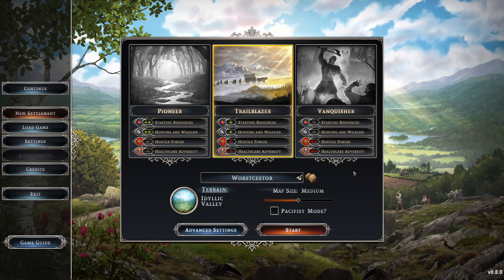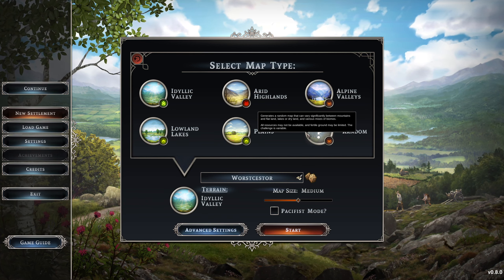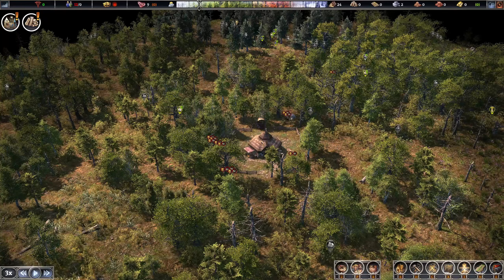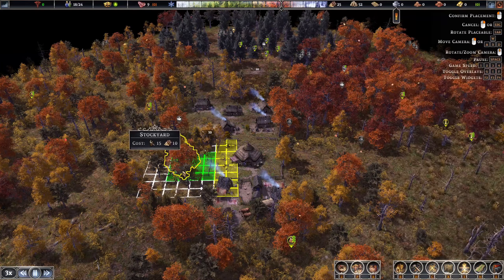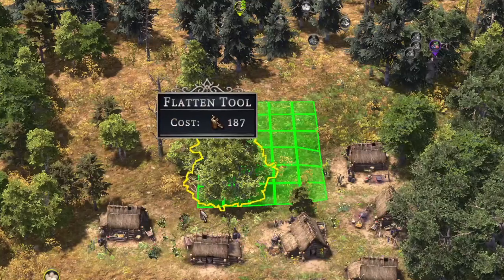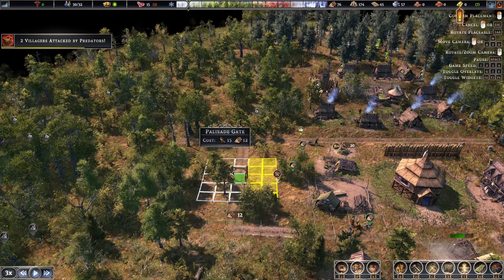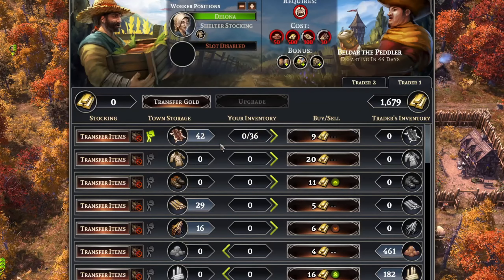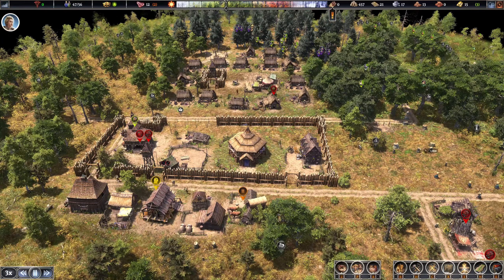Farthest Frontier Starter Guide: Everything You Need To Know To Reach T2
Unlock the secrets to success in this Farthest Frontier Starter Guide. Learn how to reach Tier 2 with over 300 hours of gameplay and expert tips and tricks. From understanding basic mechanics to choosing the right starting location, this beginners guide covers everything new players need to know to survive and thrive in the game. Achieve your goals in Farthest Frontier with this comprehensive guide.

I hope this video helps anyone who is on the fence on this awesome city survival game Farthest Frontier.
00:00 Introduction
02:12 Map Types
04:34 Picking A Town Start Location
06:44 First Year
13:50 Second Year
18:21 Tier 2 & What To Do
25:56 Third Year